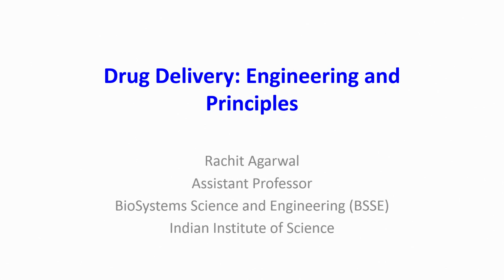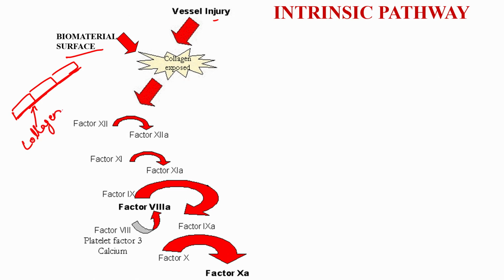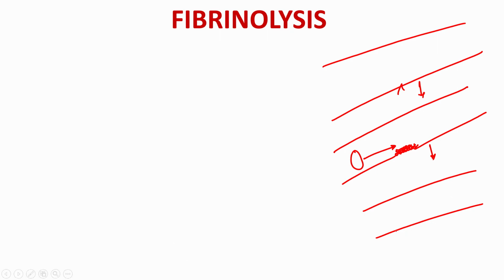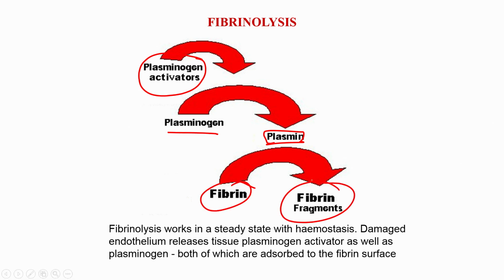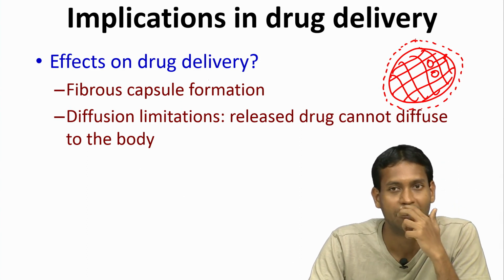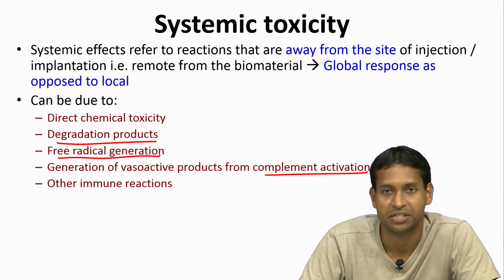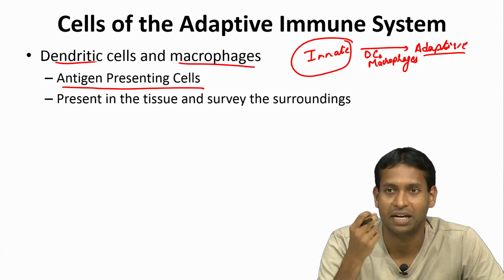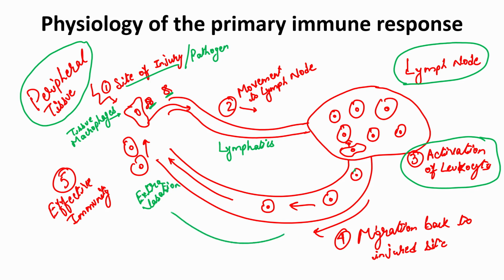noc19 bt23 lec47 Blood Clotting and Hemocompatibility of Materials; Adaptive Immune Response